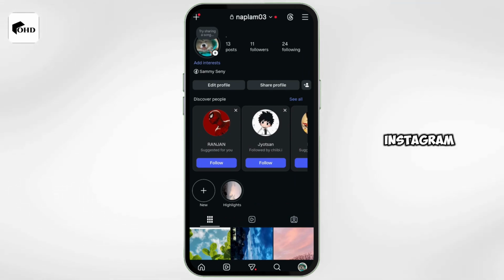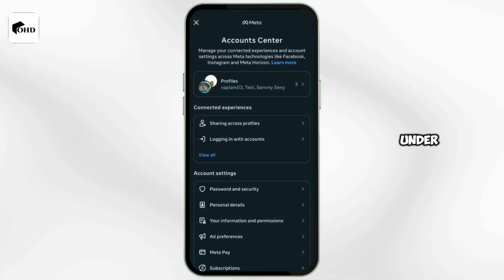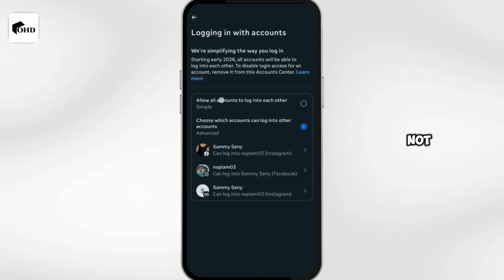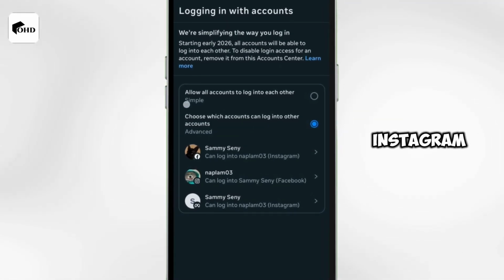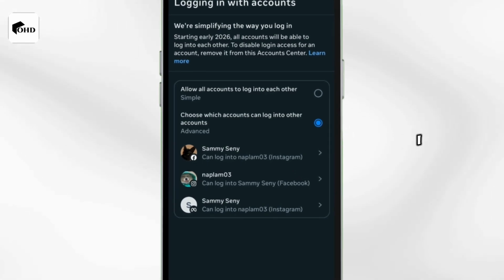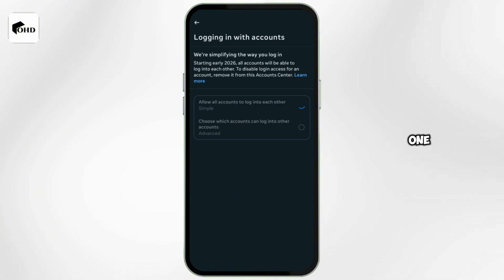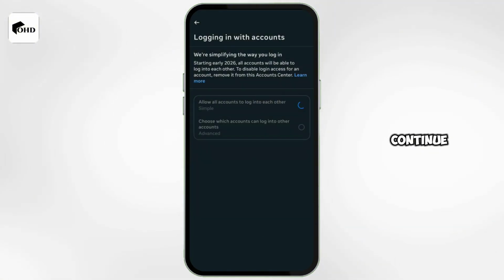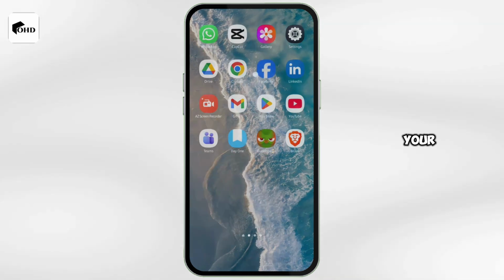How to Login to Facebook Using Instagram Account (2026)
00:00 – Why Link Your Facebook and Instagram Accounts
00:05 – Step-by-Step: Log In to Facebook via Instagram

Want to log in to Facebook using your Instagram account? In this 2026 guide, you’ll learn how to connect your accounts and sign in seamlessly. Follow our step-by-step instructions to access Facebook quickly without a separate password while keeping your account secure.